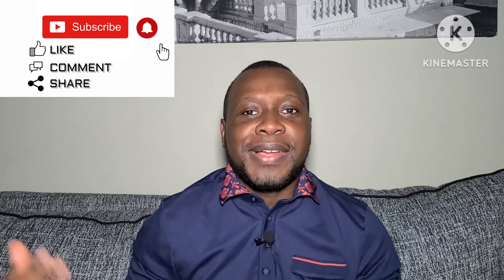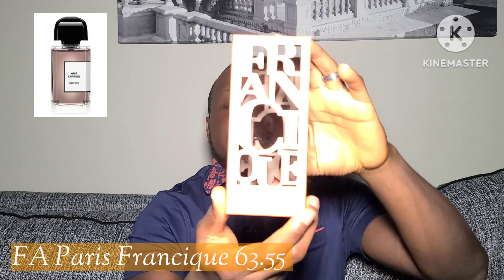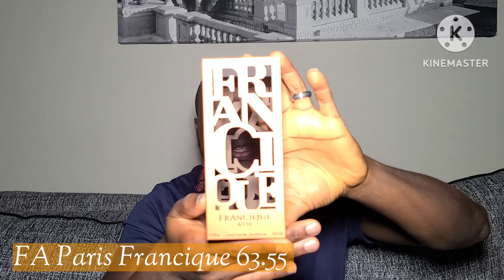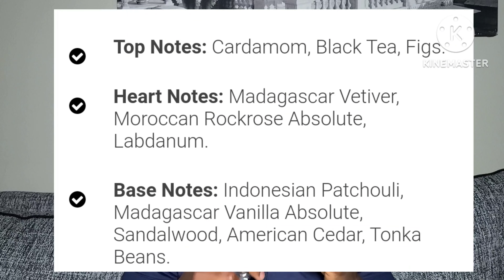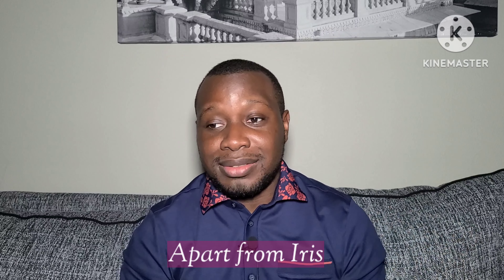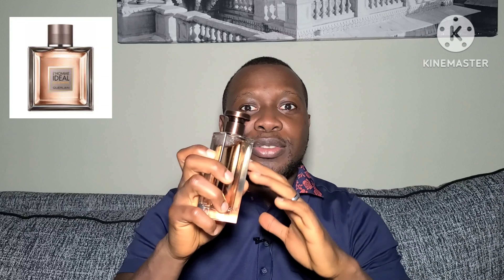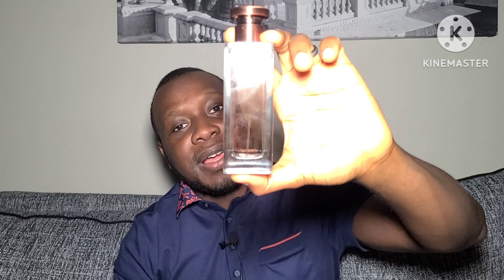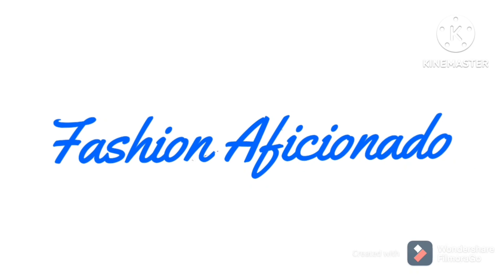🚨 FA Paris Francique 63.55 (BDK Gris Charnel Clone) From Fragrance World🚨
This is not a sponsored video. This is just my honest review.

0:00 - Intro
0:27 - FA Paris Francique 63.55
1:17 - Presentation
2:57 - Notes
3:30 - Description
6:57 - Occasions to wear it
9:42 - Outro